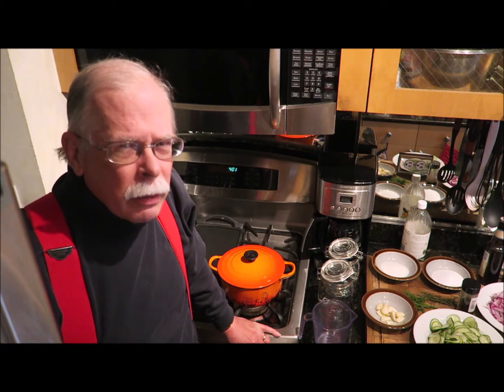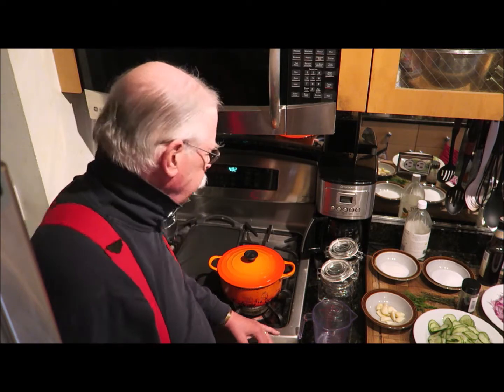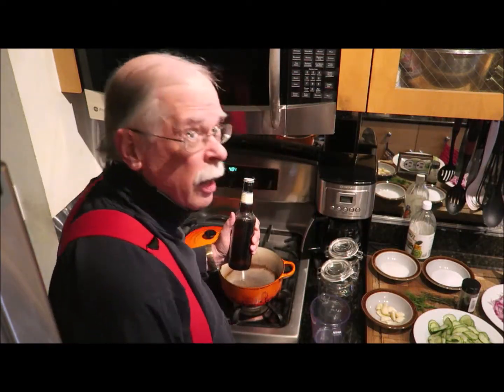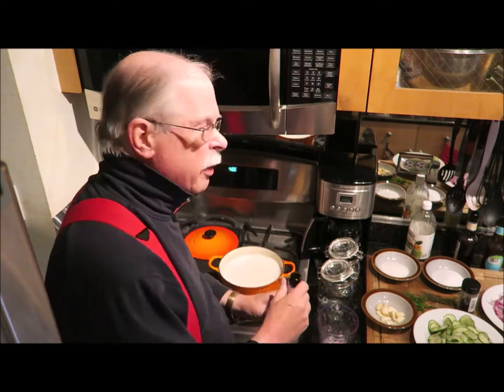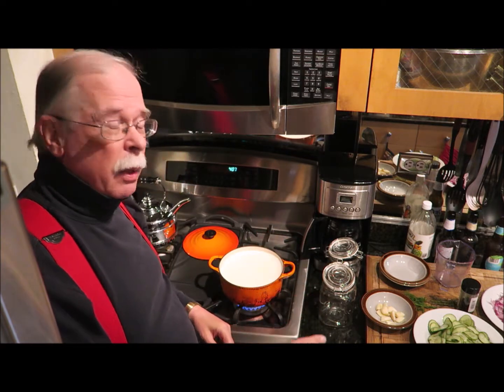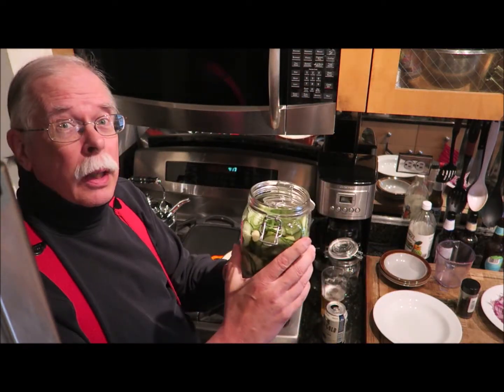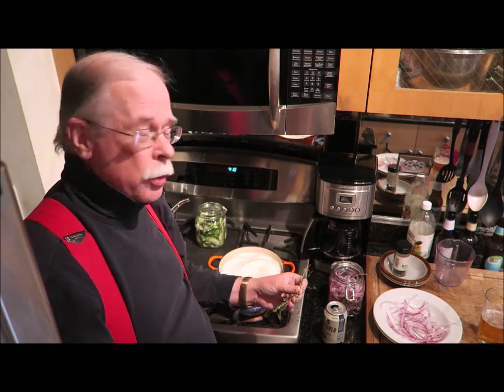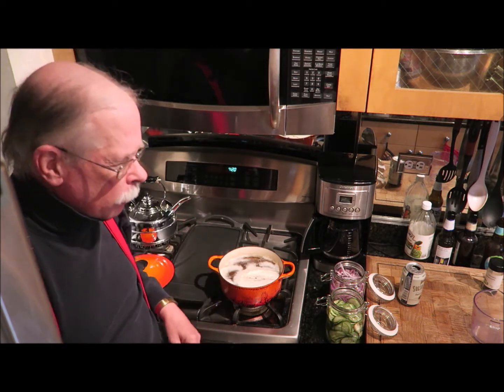Beer and Food Beer Pickles (Part One)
BeeerBasics In the Kitchen: Beer Pickles Part One

KEEP THESE PICKLES IN THE FRIDGE!
Any garden vegetable can be pickled: carrots, onions, beets, cauliflower, radishes, green beans not to mention hardboiled eggs.
Vegetables should be prepared so that as much surface as possible is exposed to the brine. The best way to do that is to use a “mandolin” which is a board with a thin blade attached that is used to thinly slice foods for preparation as ingredients in cooking.
The thinly sliced veggies are then packed, with spices and herbs, into containers such as glass jars or ceramic containers with tight fitted lids.
A basic brine of two cups vinegar, four cups water, four tablespoons of salt and two teaspoons of sugar, combined and brought to a boil is all there is to it. That is enough brine to pickle about three pints of pickles.
After the vegies are sliced and packed into the containers, with the herbs and spices, the brine is added, and the containers are placed in the fridge for a few days.
After a test run using a traditional brine I decided to put some past-prime beer to good use and substitute the beer for the water in the brine.
This video will take you through the basic steps involved in basic cold-stored pickles. It is very important that these pickles are KEPT IN THE FRIDGE. If you do not keep them refrigerated I will not be responsible for the results.
N.B. It is important to assemble all the ingredients, sauce pan for boiling the brine and clean containers for the pickles before you start. That included slicing all the veggies and then cleaning the mandolin.

Recipes and cooking instructions are intended as entertainment presentations.